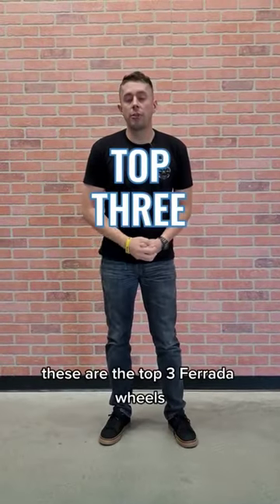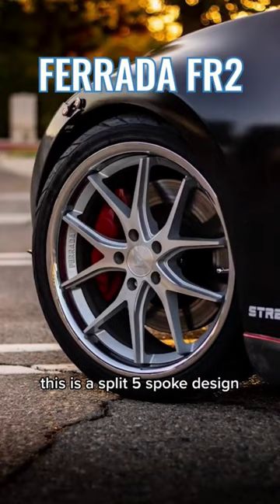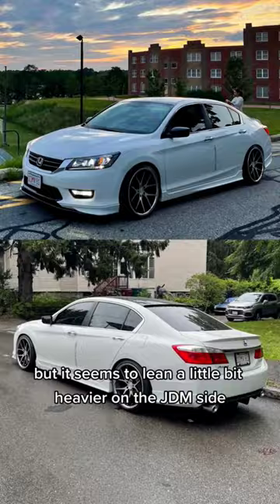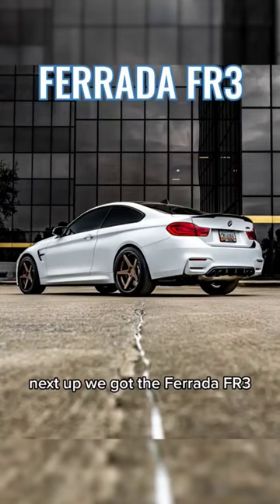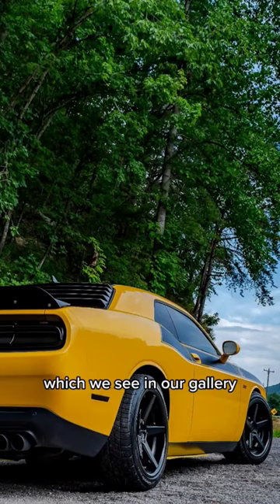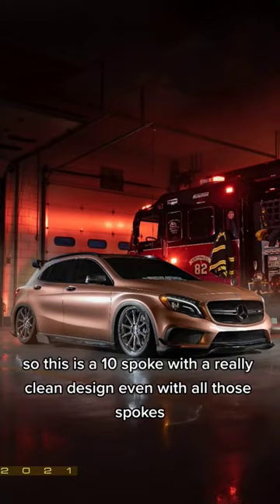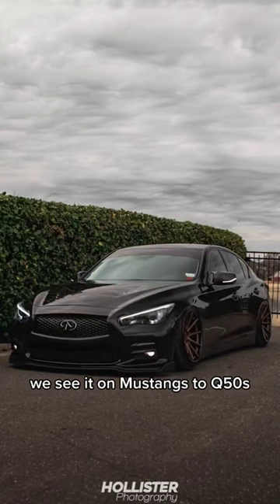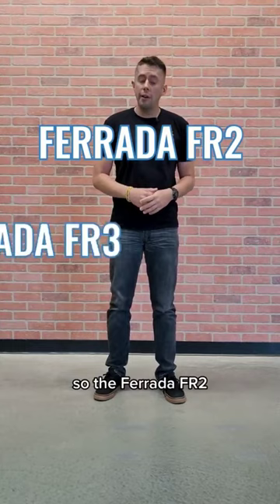What Ferrada wheel is your favorite?